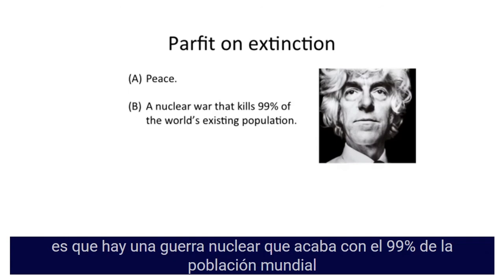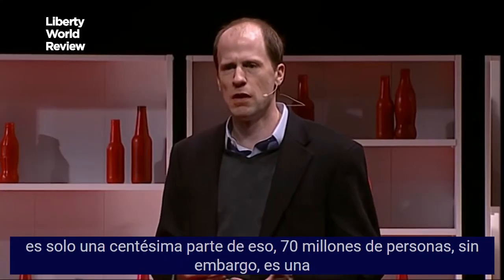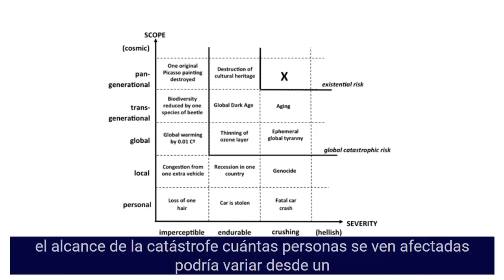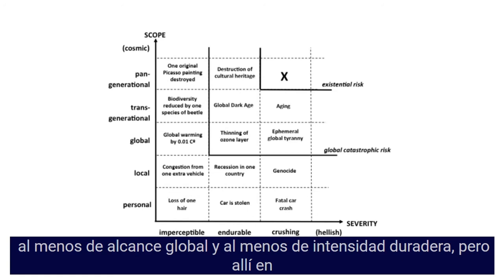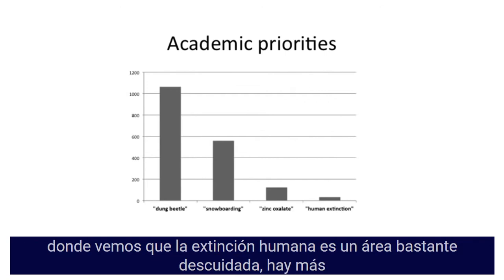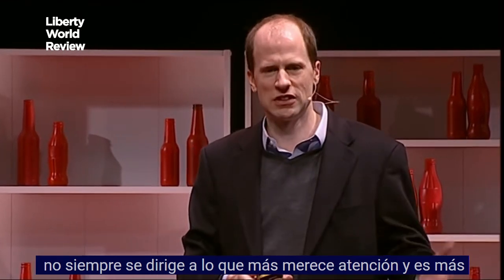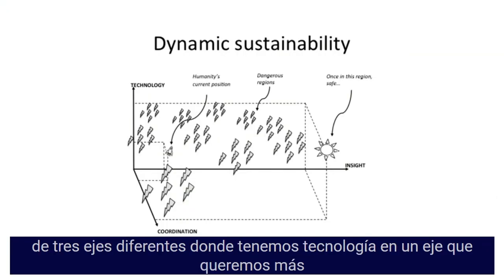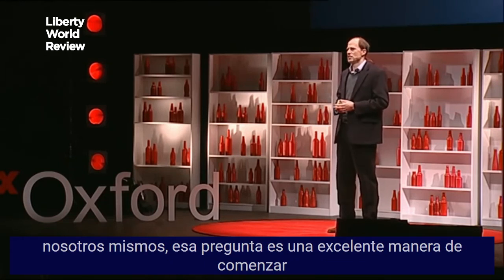[2013] El fin de la humanidad - Nick Bostrom (Subtitulado)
El filósofo sueco Nick Bostrom comenzó a pensar en un futuro lleno de mejoramiento humano, nanotecnología y clonación mucho antes de que se convirtieran en preocupaciones principales. Bostrom se acerca tanto a lo inevitable como a lo especulativo utilizando las herramientas de la filosofía, la bioética y la probabilidad. Nick es profesor de la Facultad de Filosofía de la Universidad de Oxford y director fundador del Future of Humanity Institute y del Programa sobre los impactos de la tecnología futura dentro de la Oxford Martin School. También es cofundador y presidente de la Asociación Mundial Transhumanista, que aboga por el uso de la tecnología para ampliar las capacidades humanas y la esperanza de vida, y del Instituto de Ética y Tecnologías Emergentes.

Tittle: [2013] El fin de la humanidad - Nick Bostrom (Subtitulado)

Fuente*
Canal "TED"

Apoya el Canal*

No te olvides, de compartir y comentar!
LWR